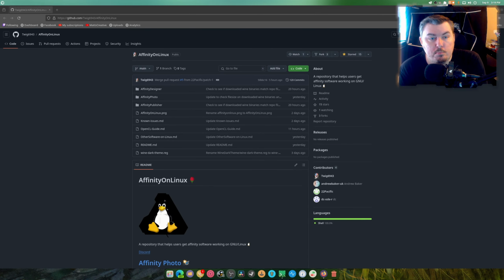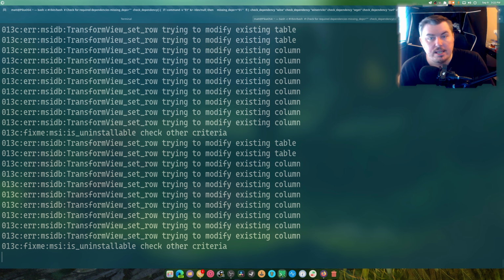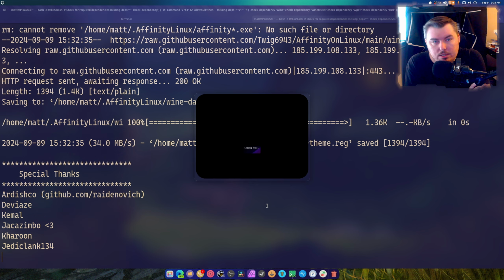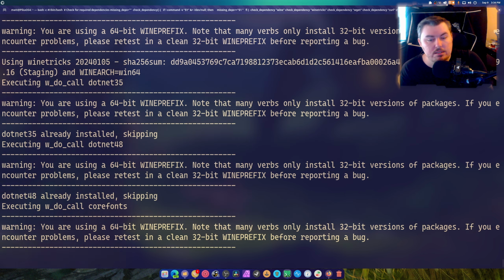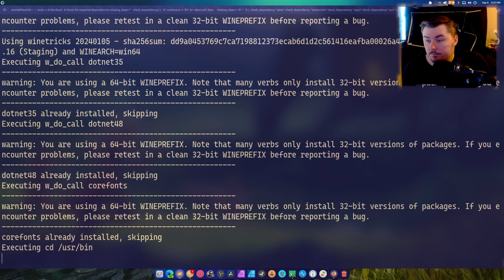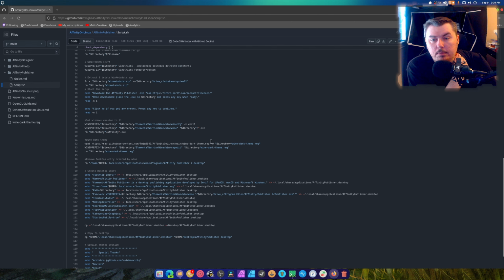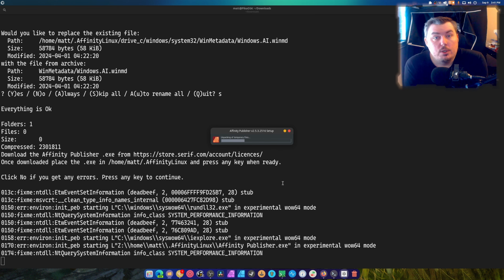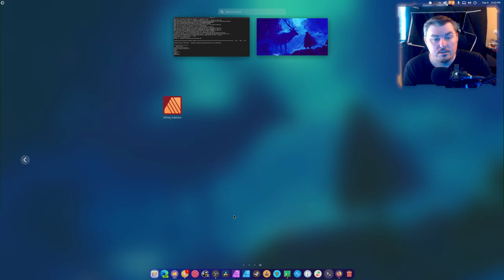Beginner Friendly Way to Install Affinity APPS Debian Fedora Arch Updated!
SPECS Below:
• OS: Fedora 41 Workstation
• OS: Pikaos 4
• OS: CachyOS
• CPU: Ryzen 9 9900X (5.6GHz)
• Memory: 64 GiB DDR5 6000mhz
• Storage: 22TB
• GPU: RTX 4070